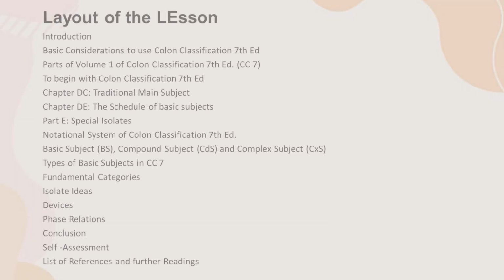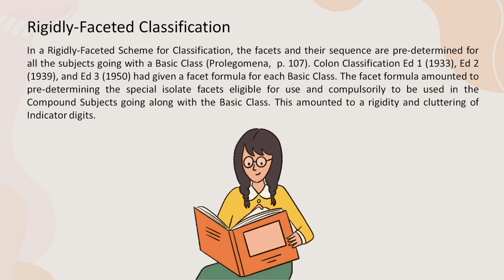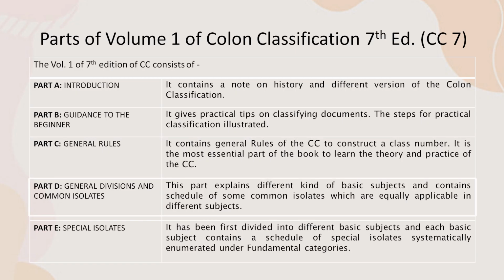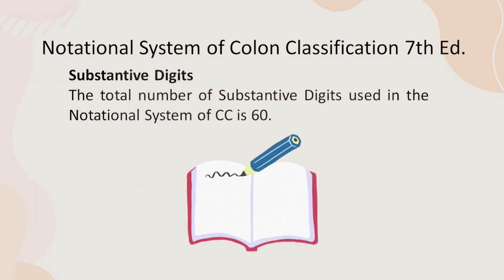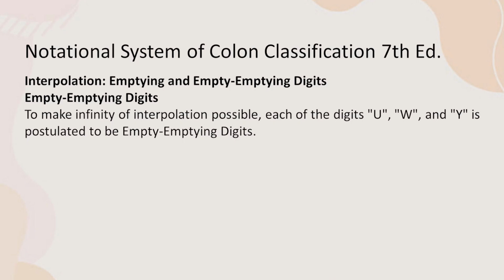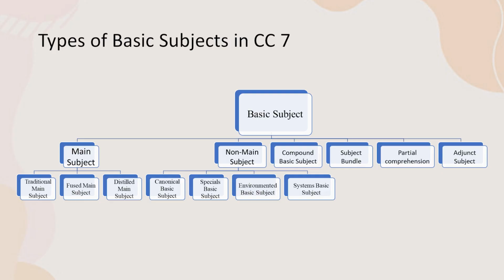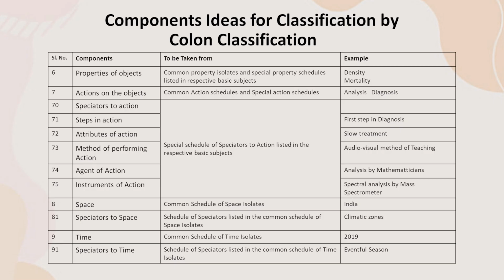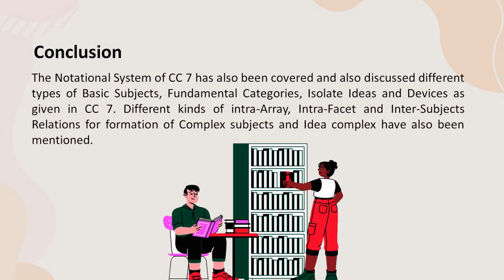Introduction to Colon Classification 7th edition (CC 7): Structure and Principles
The video introduces the Colon Classification 7th edition (CC7), highlighting its freely faceted and analytical-synthetic nature (2:12). It details the structure of Volume 1 (9:11), the notational system using substantive and indicator digits (14:20), and the various types of subjects (20:51). The core concepts of fundamental categories (PMEST) and different isolate ideas are also explained (23:22), along with a mention of various devices and phase relations used in the classification scheme (29:16).

Name of Presenter: Dr. Anamika Das